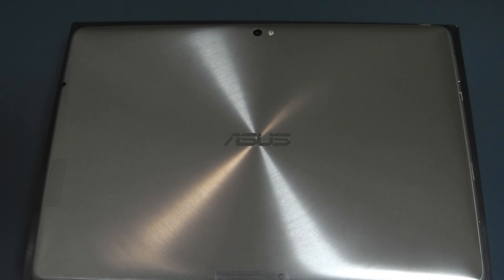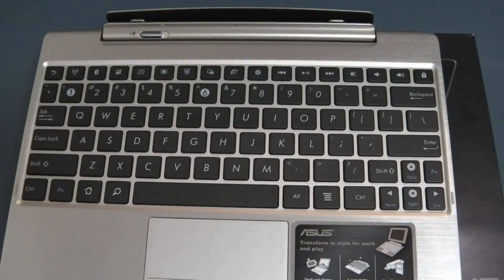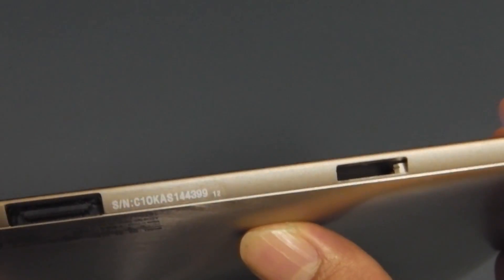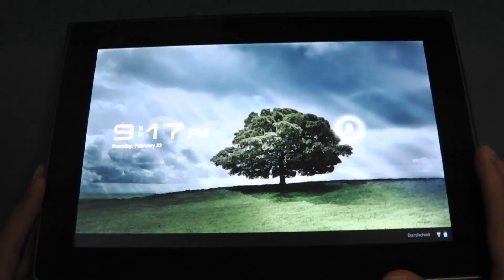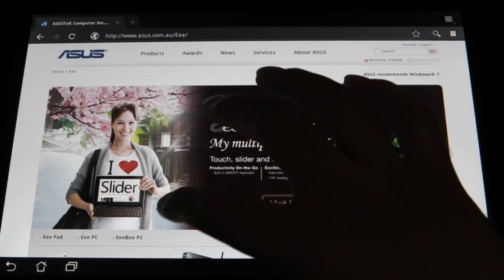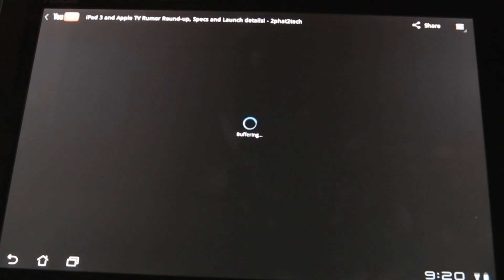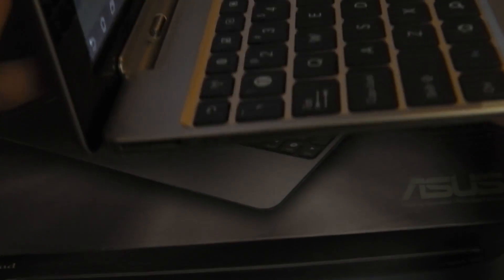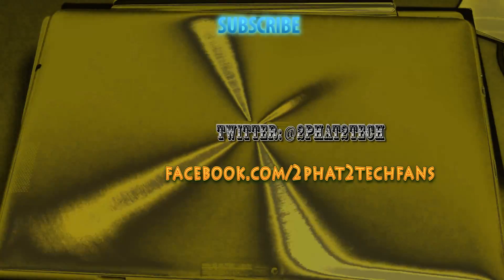ASUS Eee Pad Transformer Prime - Detailed look, mini-review, specifications, dock and more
In this video, I explore the Asus Transformer Prime Eee Pad tab and take you through the specifications, features and box contents. I also show how to dock and undock the tablet and give detailed info on the tab, the dock and pricing.